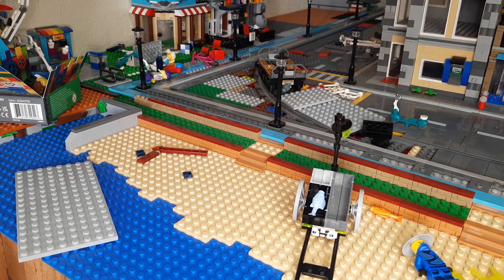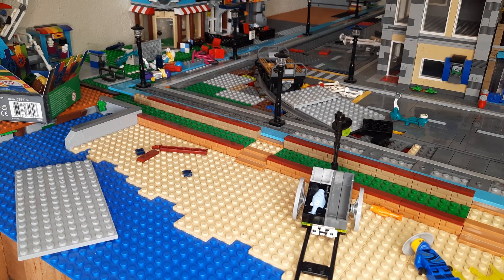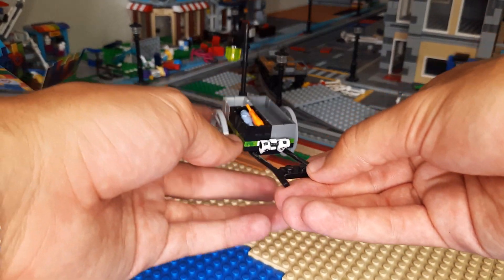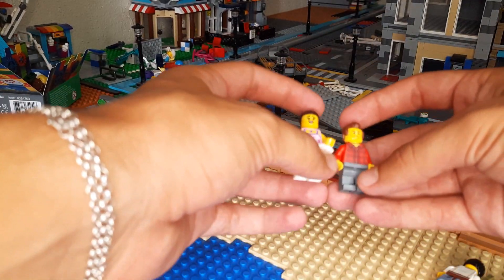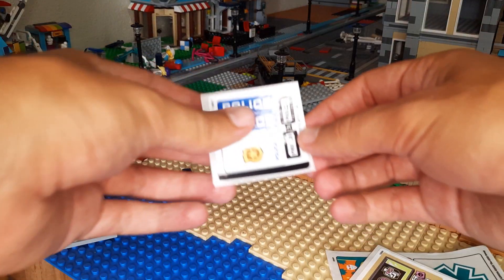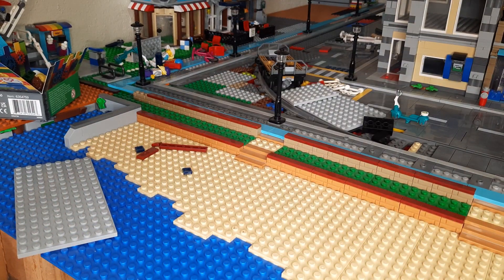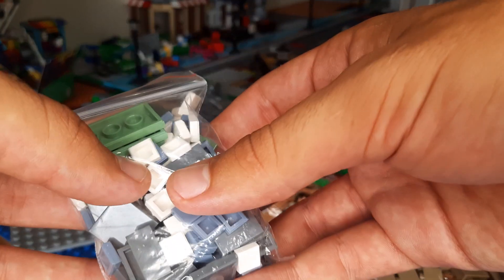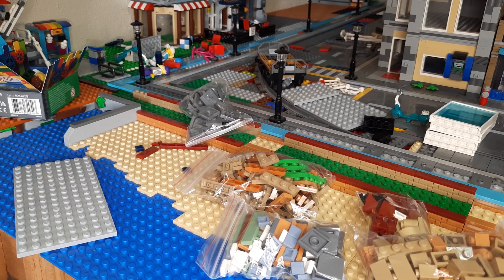The BrickLink Order is Finally here! And a New Ninjago Polybag!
Hey! Today the bricklink order came and we took a look at the new ninjago polybag.